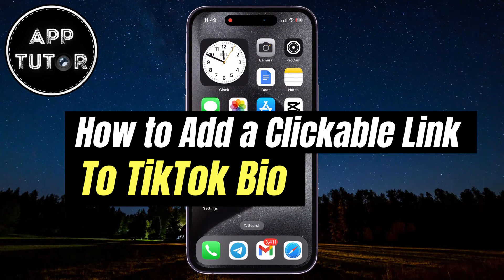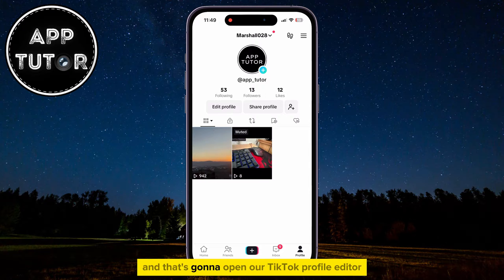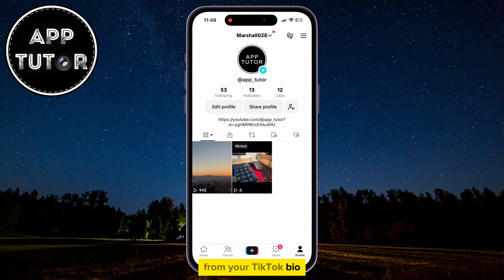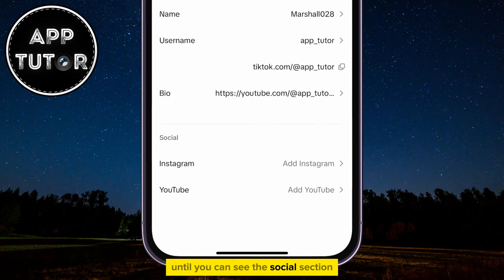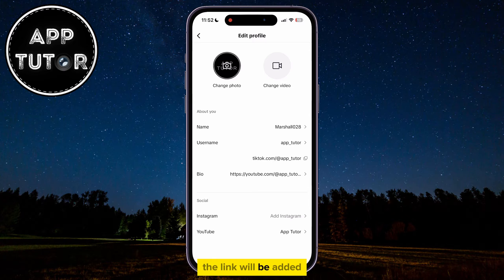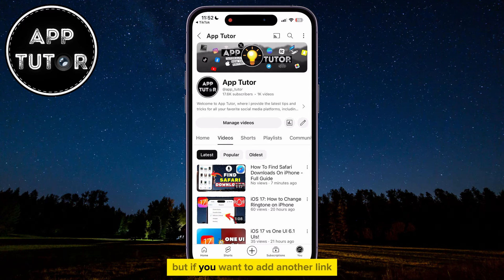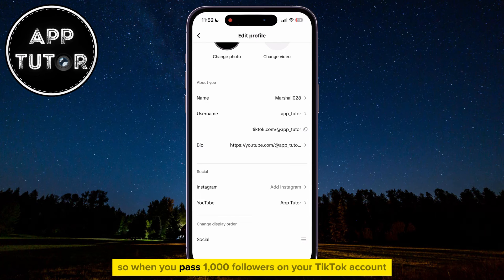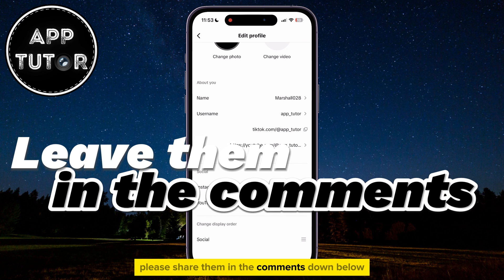How to Add a Clickable Link To TikTok Bio 2024 (THE RIGHT WAY)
Let's learn how to easily add a clickable link to our TikTok Bio. Adding a clickable link to your TikTok bio can significantly enhance your content's reach and engagement, allowing your viewers to easily access external content, such as your website, blog, or other social media platforms.